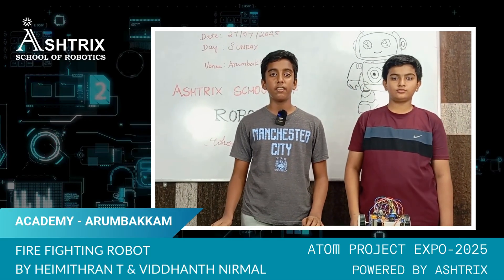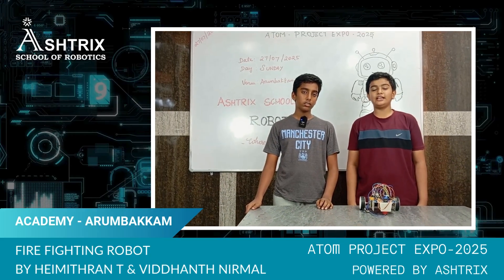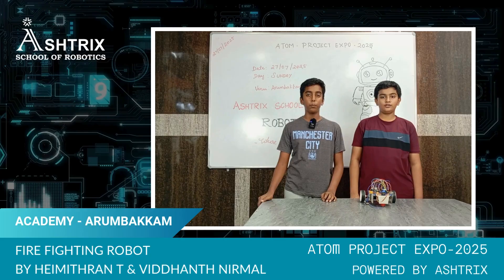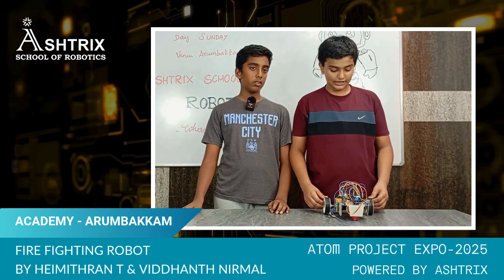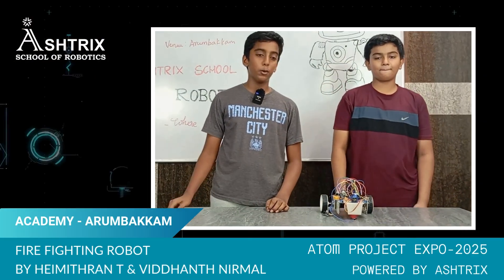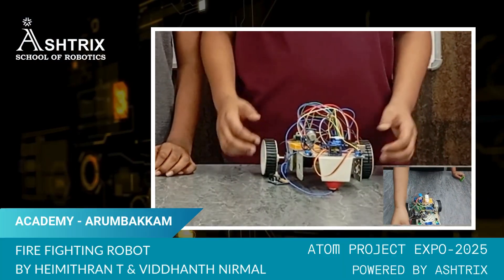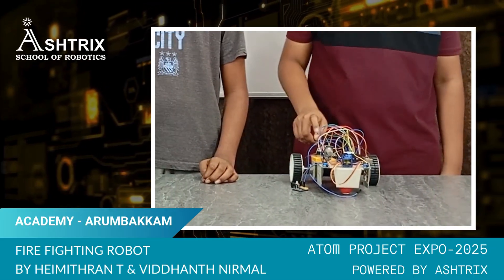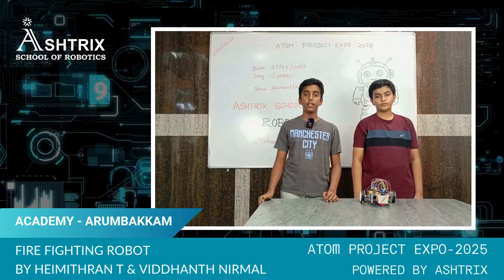ATOM PROJECT EXPO 2025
🔥🤖 Future Firefighters in Action! 🤖🔥
Viddhanth Nirmal and Heimithran T from Ashtrix School of Robotics, Arumbakkam have created an incredible Fire Fighting Robot for the Atom Project Expo 2025 🚒💡.
Packed with innovation, dedication, and smart engineering, this project is a perfect example of how young minds can create life-saving technology. 🚀✨

Explore the World of Robotics in Chennai (Arumbakkam - Near Anna Nagar) with Ashtrix School of Robotics for your Kids! 🤖

Dive into the exciting field of robotics at Ashtrix School of Robotics! We offer comprehensive education for budding young engineers from Grade 3 and above. From learning the basics to mastering advanced robotics and AI, our courses are designed to inspire and cultivate the innovators of tomorrow.

Why Choose Ashtrix Robotics?

• Expert Instructors: Our team consists of highly skilled professionals recognized for excellence.
• Hands-On Learning: We ensure practical experience with the latest robotics technology.
• Tailored Curriculums: Courses are adapted to fit all learning levels to maximize understanding and engagement.

Join Us Today and Transform Your Child's Future!

• Address: Raksha Towers, Poonamallee High Rd, Rukmani Nagar, South, Arumbakkam, Chennai, Tamil Nadu 600106
• Landmark: Opposite to Paanchali Amman Kovil